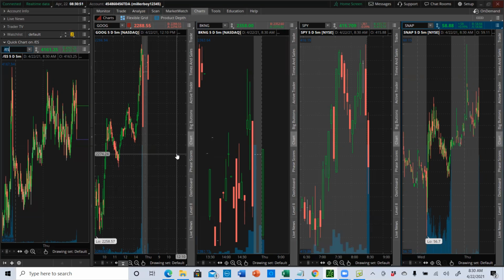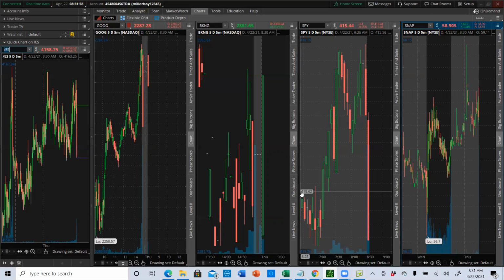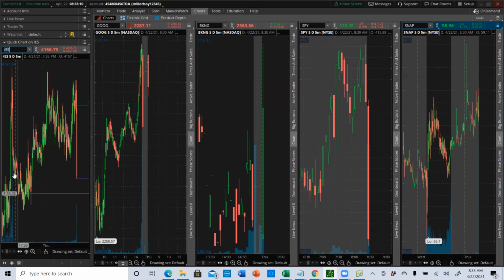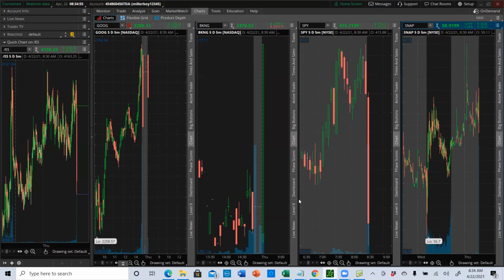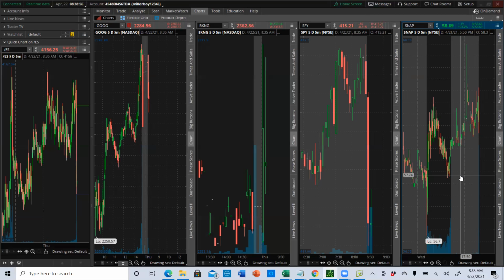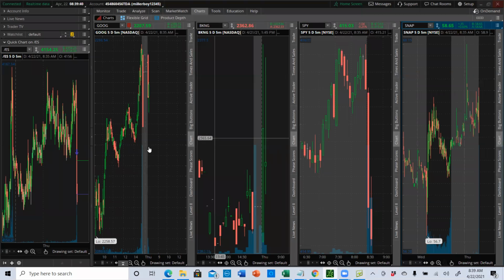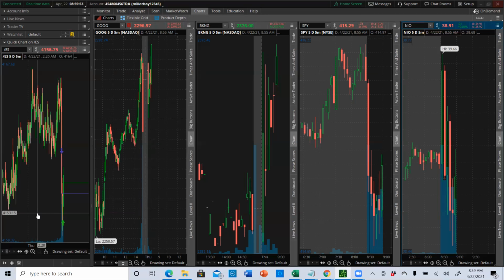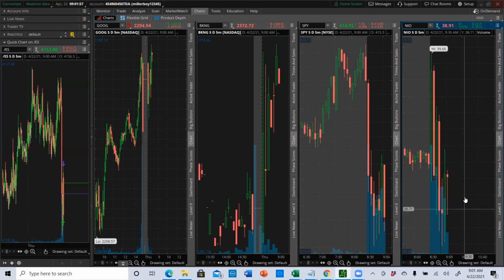$500 a day trading ES Futures